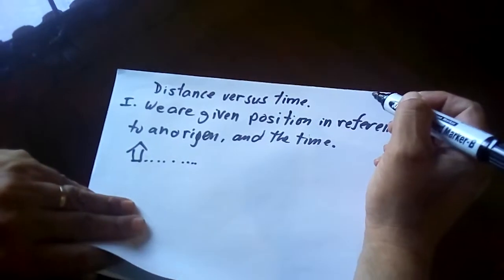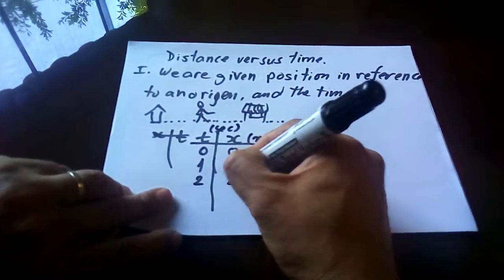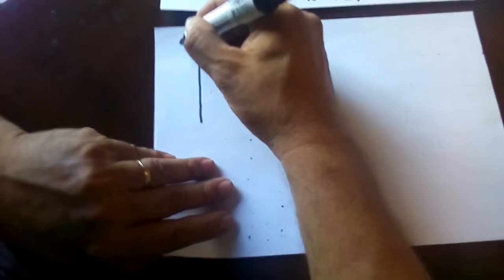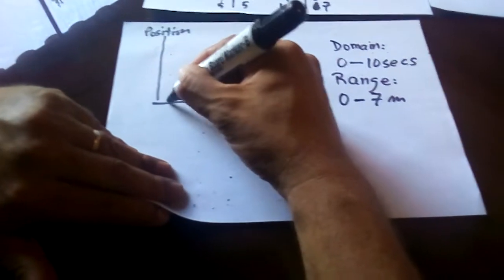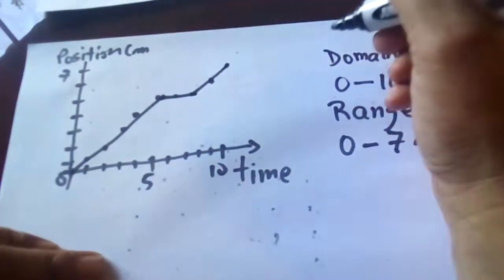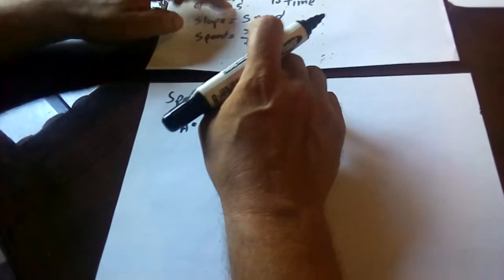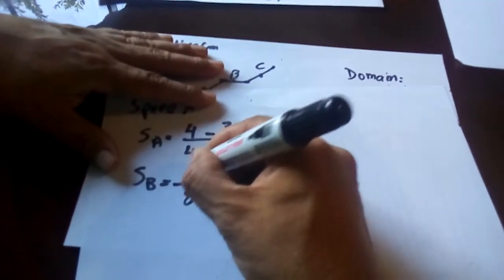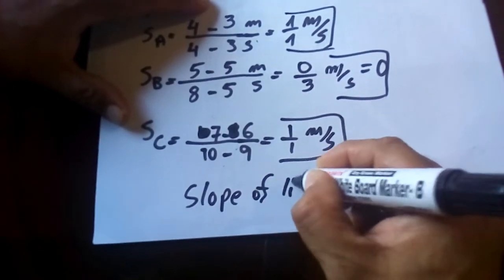Lumen Physical Science 1(3)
Distance versus time 1